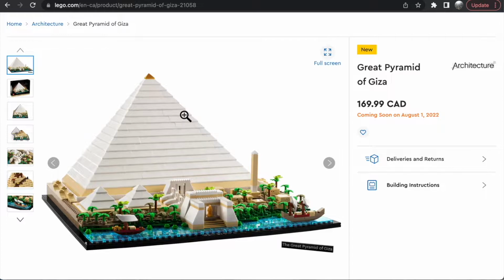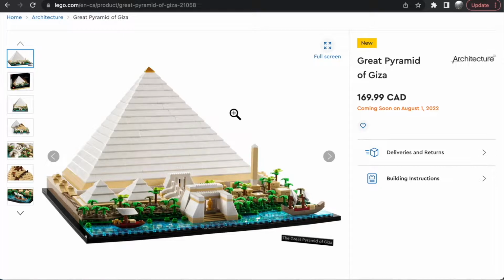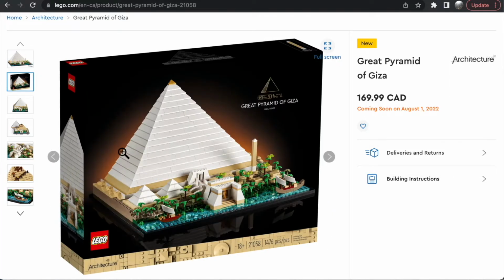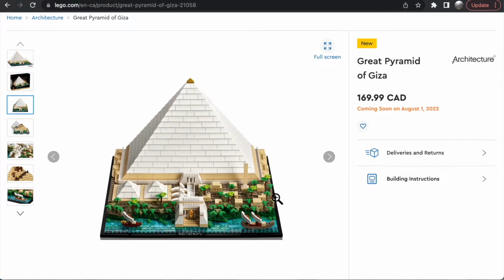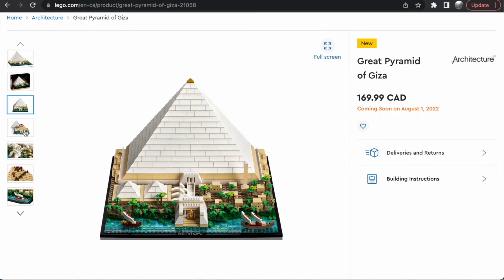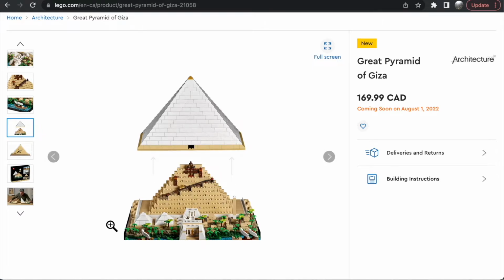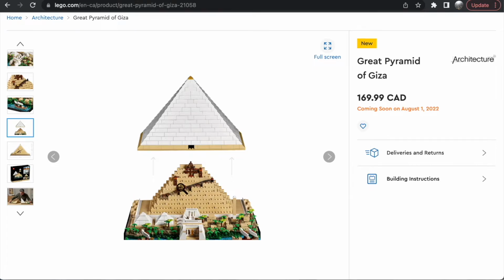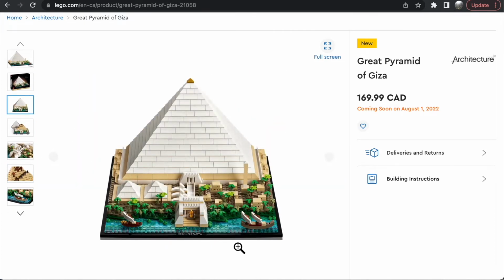LEGO Architecture Great Pyramid of Giza Set Revealed!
LEGO has just revealed their latest LEGO Architecture set, the Great Pyramid of Giza. This is a historical recreation of what the original pyramid would've looked like, as opposed to a modern day incarnation of the pyramid, and it looks absolutely gorgeous. The set will retail for $170 in Canada coming with 1476 pieces and releasing August 1st. Personally I think this is an absolutely fantastic set, and I cannot wait to get my hands on it later this summer!